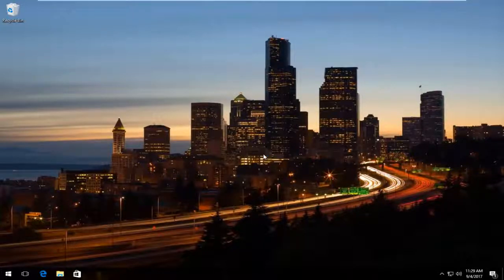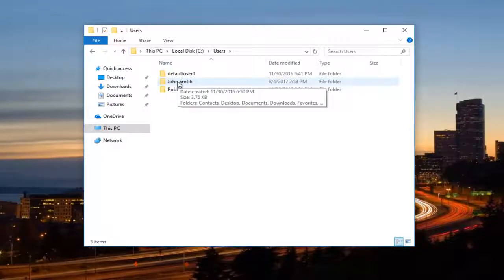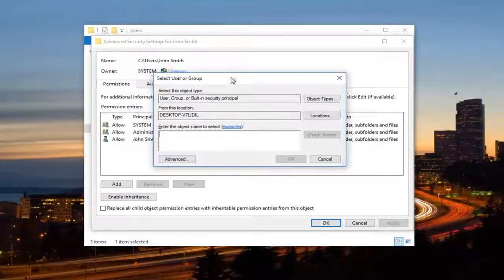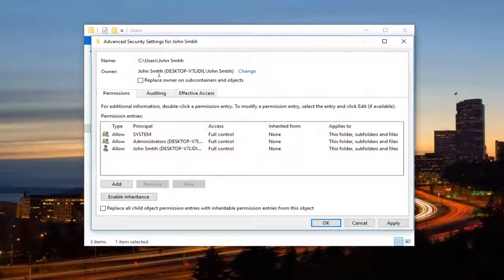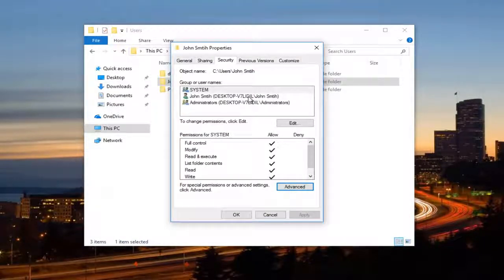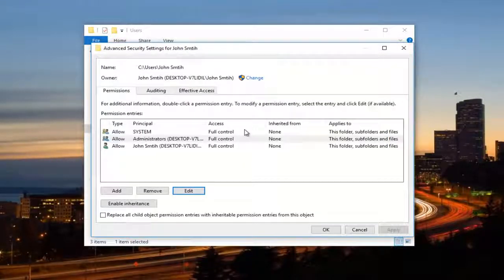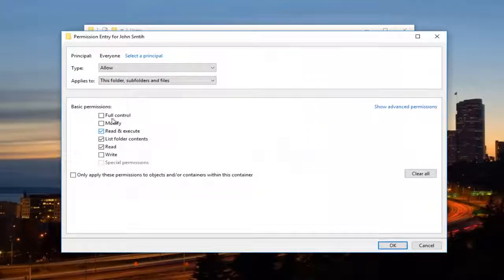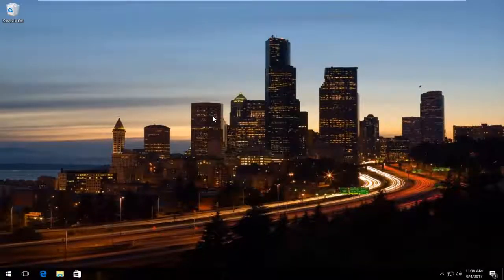You Don't Have Permission To Save In This Location FIX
Windows 10 - You don't have permission to save in this location. Contact the Administrator to obtain permission.

Issues addressed in this tutorial:
permission to save in this location
permission to save in this location windows 10
permission to save in this location windows 7
don't have permission to save in this location